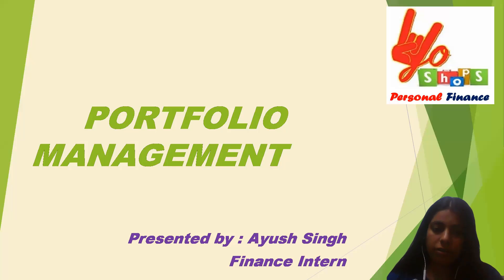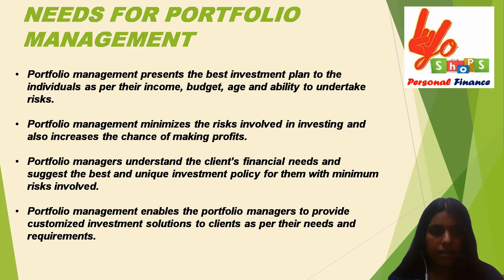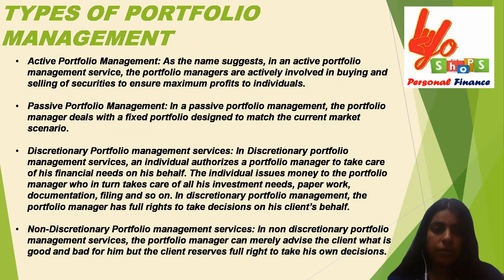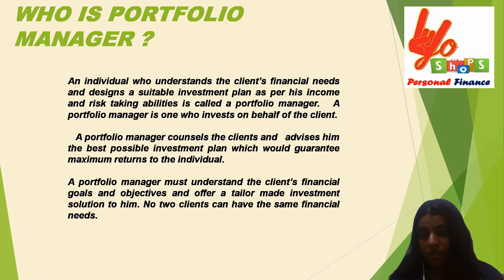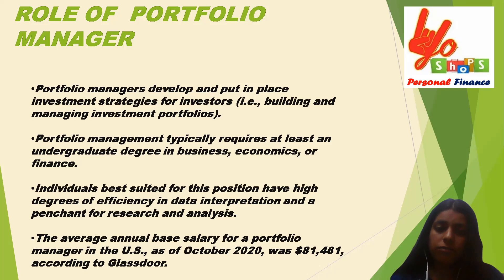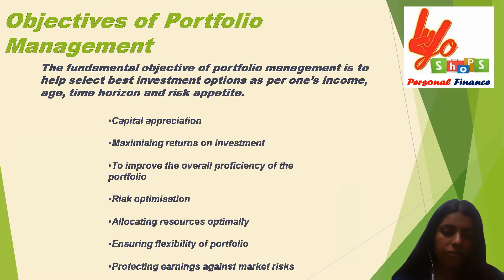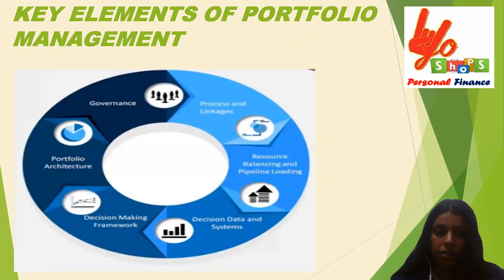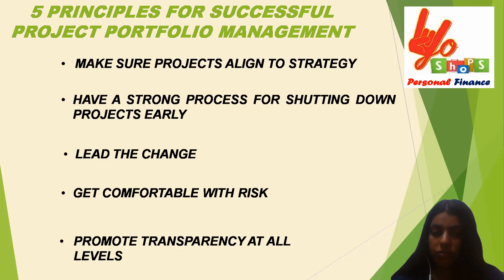investment What is Portfolio Management in English | portfolio management and investment analysis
In this video explain What is Portfolio Management and and investment analysis
Yoshops is a marketplace in India for Personal Finance, Peer-to-Peer Lending and Fundraising for Startups to turn into Commercial Ventures.
You can get Free Personal Finance Advisory and Reports It’s an opportunity to learn and earn 35+ Investment Product Feel free to WhatsApp on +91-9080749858 if you have any purchase-related queries.